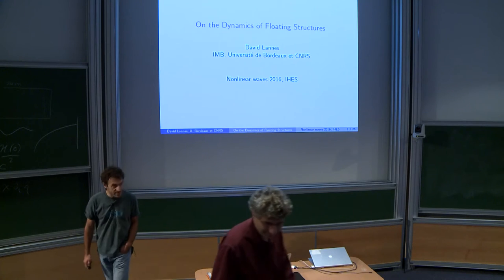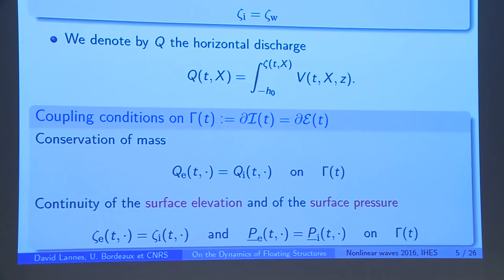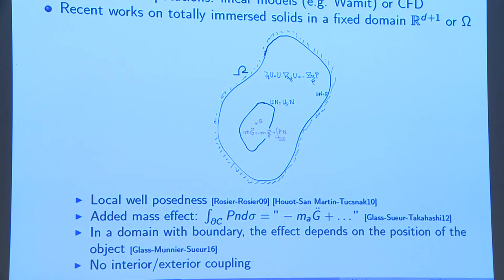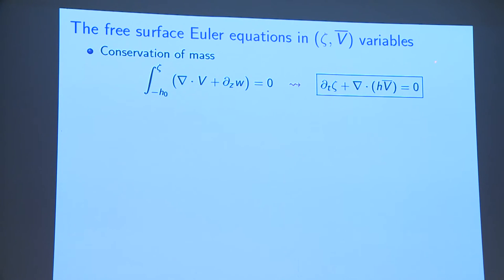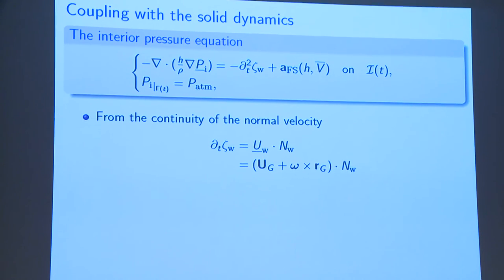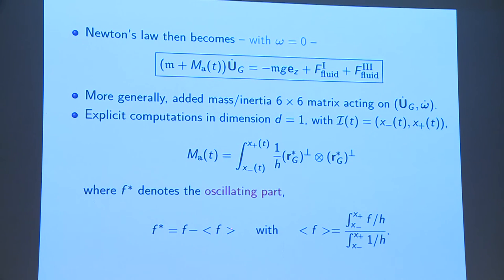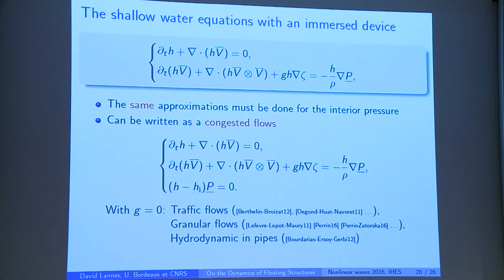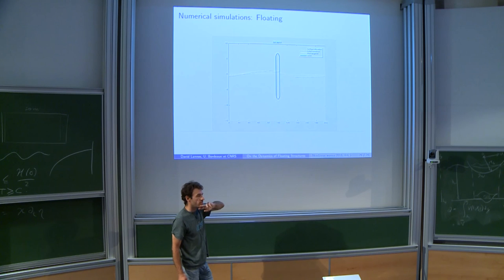David LANNES - On the dynamics of floating structures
The  goal  of  this  talk  is  to  derive  some  equations  describing  the  interaction  of  a  floating solid structure and the surface of a perfect fluid.
This  is  a  double  free  boundary  problem  since  in  addition  to
the  water  waves  problem (determining the free boundary of the fluid region), one has to find the evolution of the contact line between the solid and the surface of the water.
The  so-called  floating  body  problem  has  been  studied  so  far  as  a  three-dimensional problem. Our first goal is to reduce it to a two-dimensional problem that takes the form of a coupled compressible-incompressible system.
We  will  also  show  that  the  hydrodynamic  forces  acting  on  the  solid  can  be  partly  put under  the  form  of  an  added  mass
-inertia  matrix,  which  turns  out  to  be  affected  by  the dispersive terms of the equations.